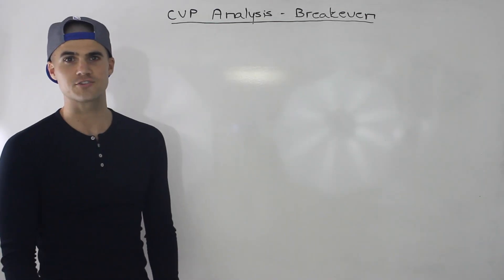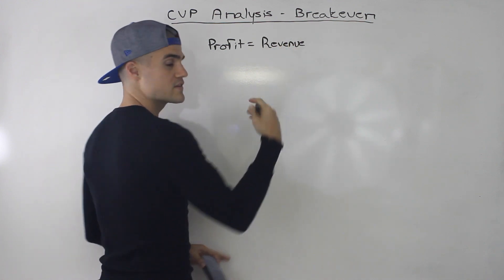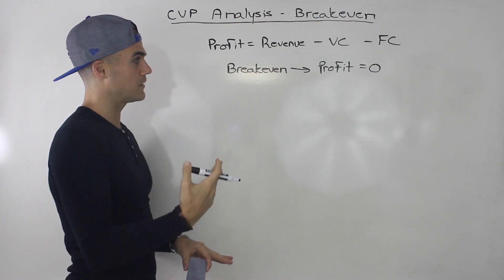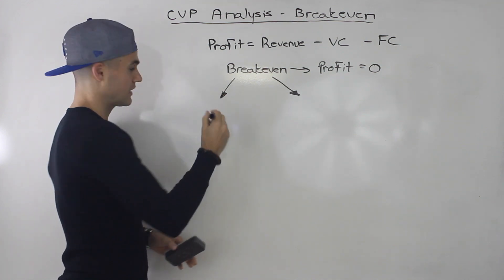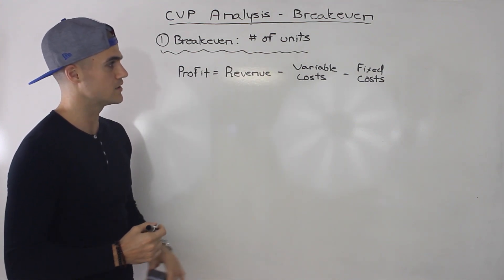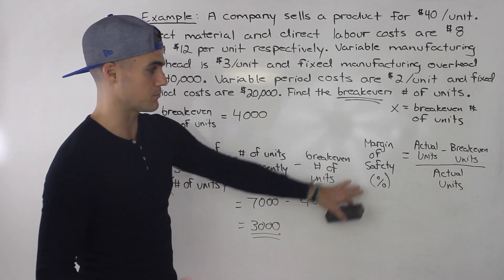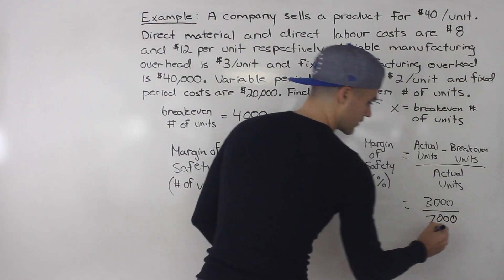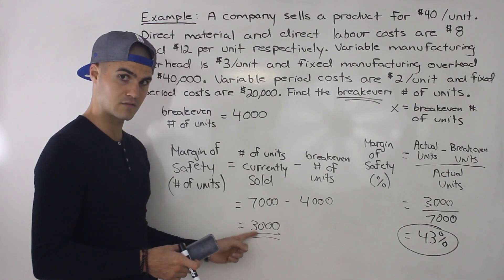ACC 406 - Breakeven Number of Units - Ryerson University (Managerial Accounting)